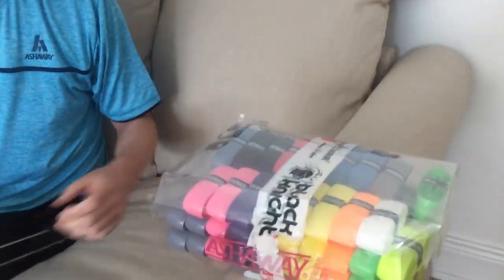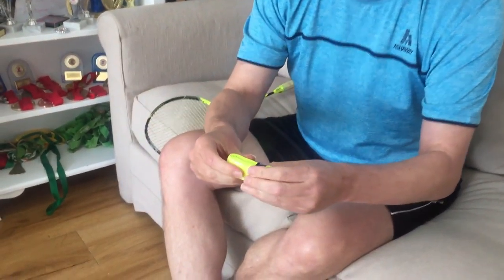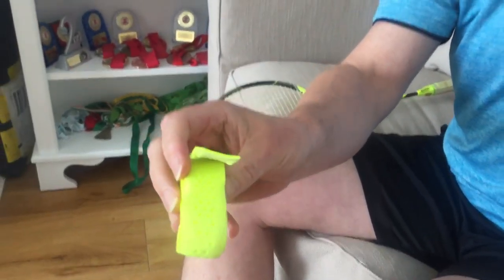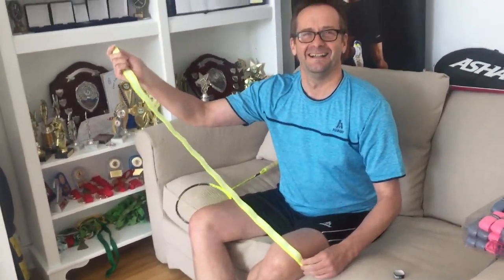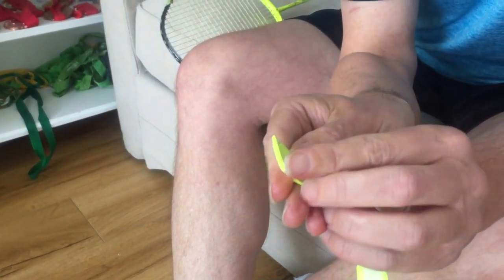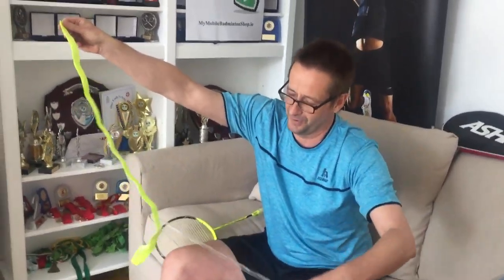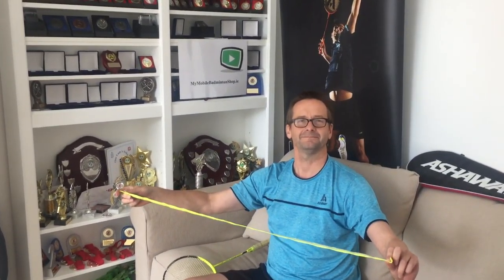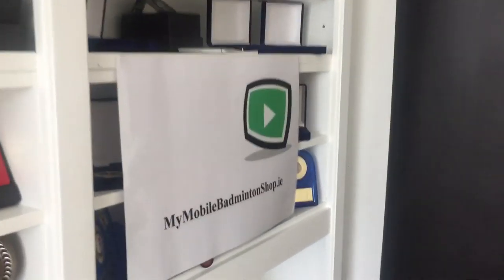How To Grip A Badminton Racket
Step 3 in the series of 'How To Grip A Badminton Racket Properly?'